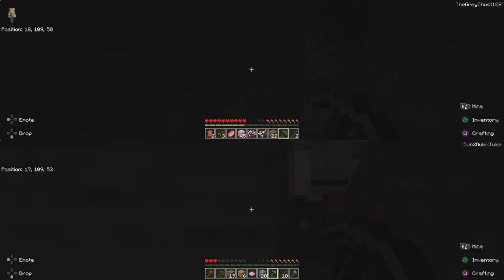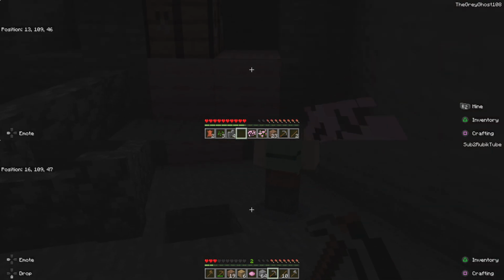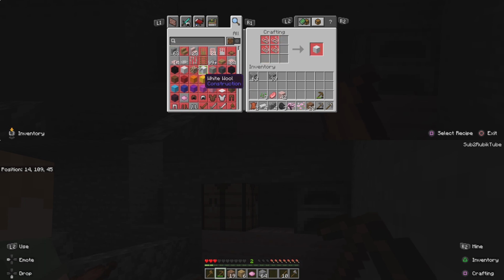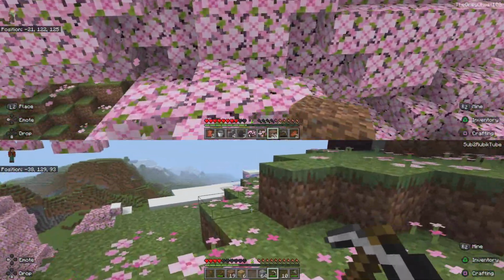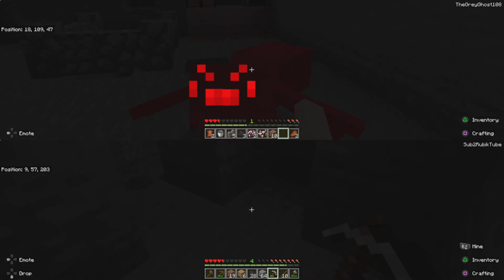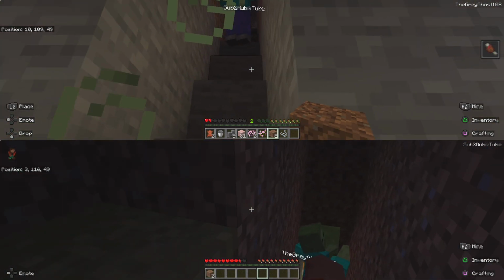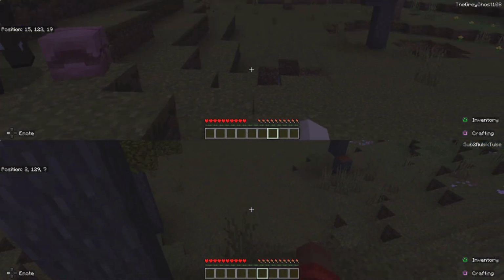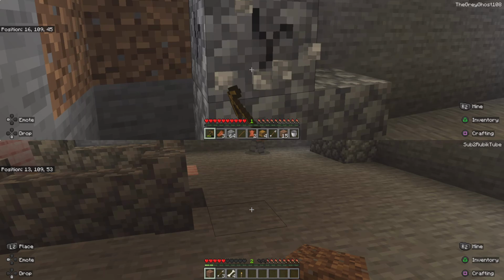Minecraft duo Episode one